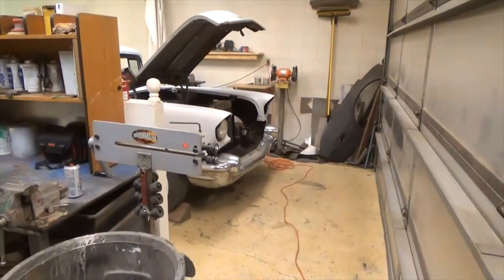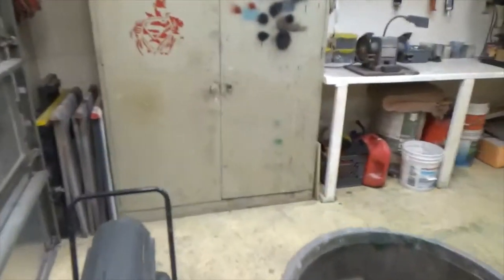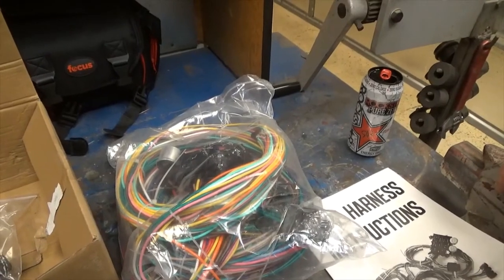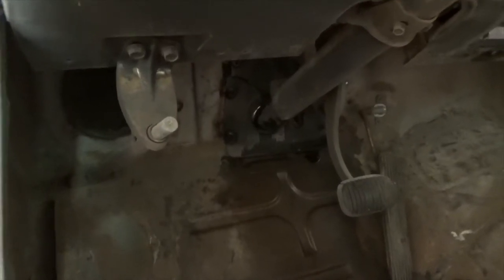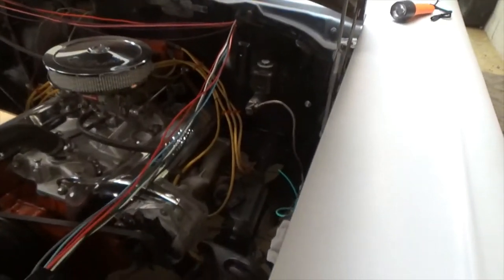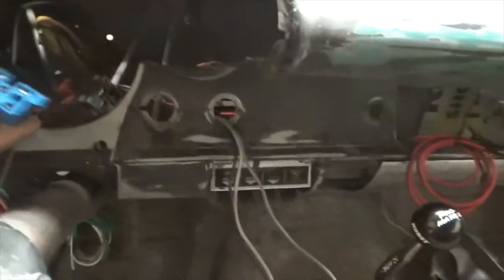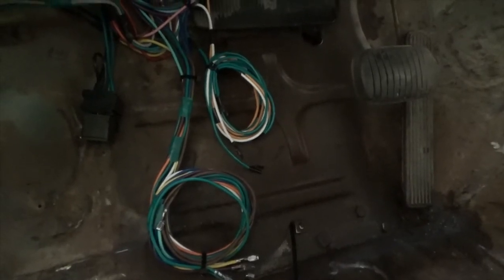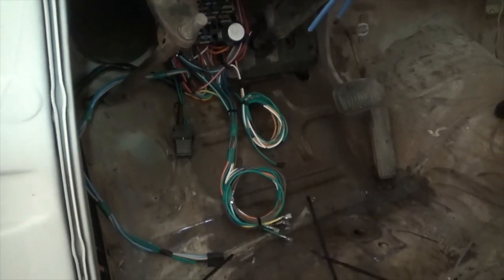Episode 11 Wiring Troy 57 Chevy Part 1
Starting the wiring on a 57 Chevy Wagon.